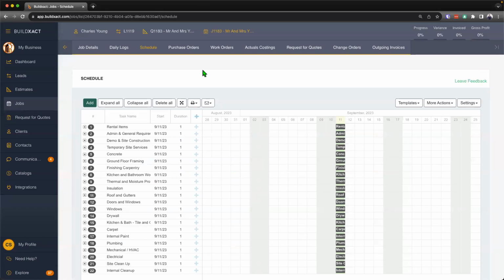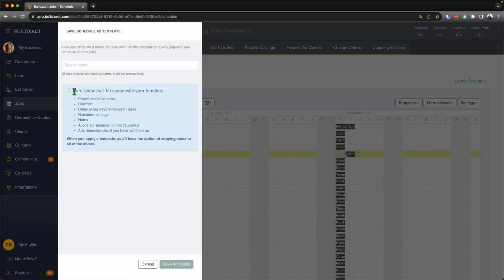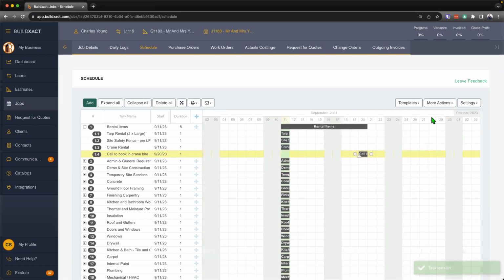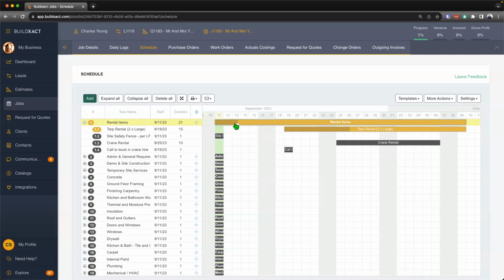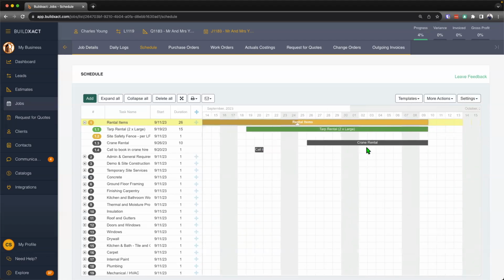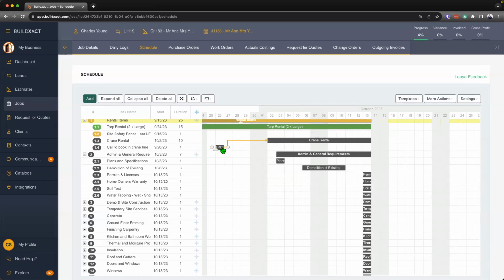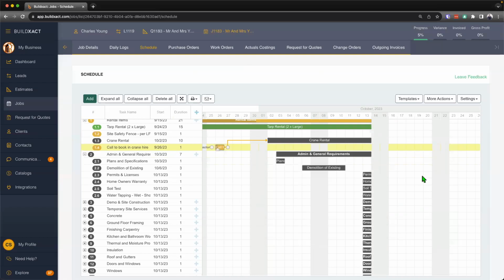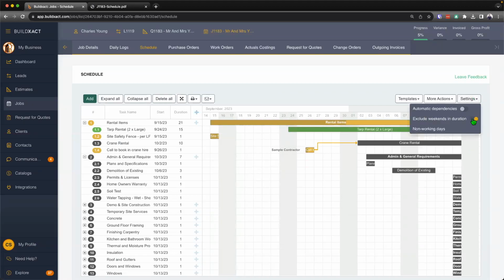Manage your job schedules in Buildxact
In this video, we'll take you through how to manage your job schedules in Buildxact